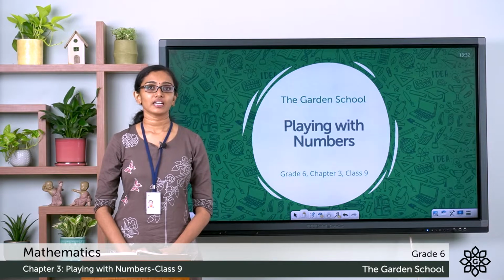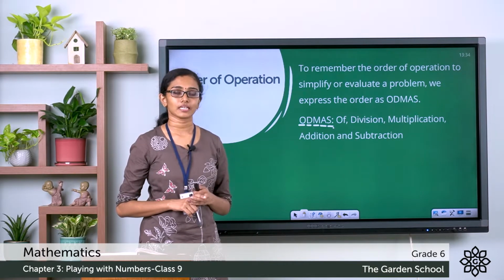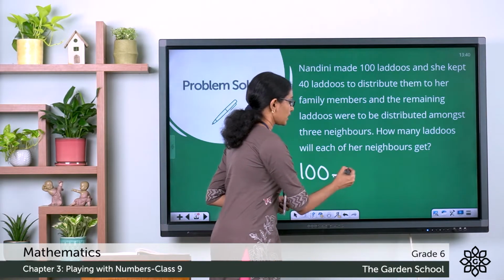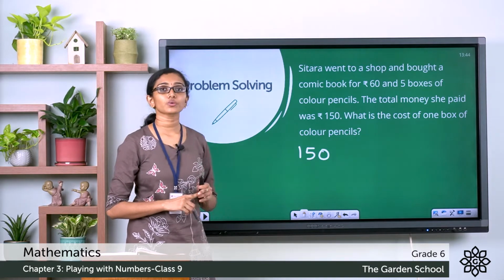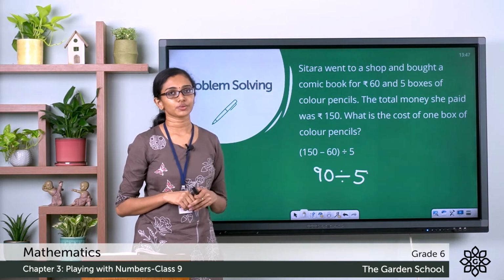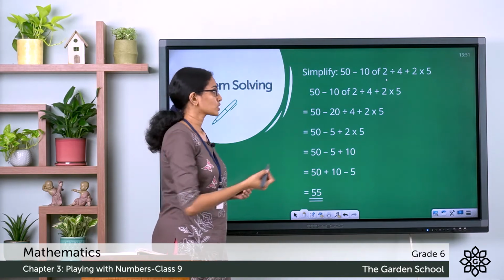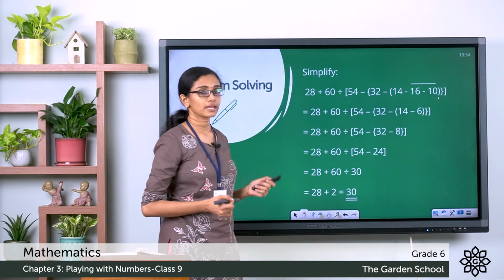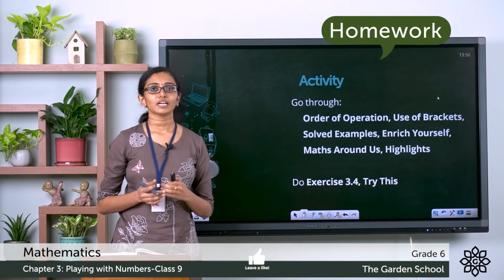Grade 6 Mathematics Chapter 3 Class 9 Order of Operation